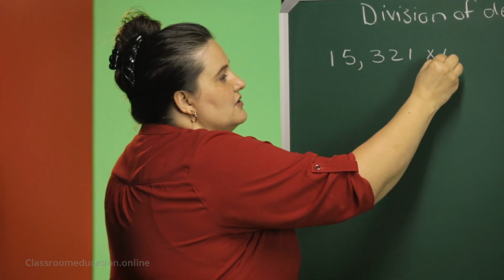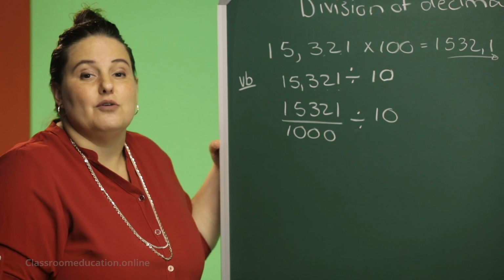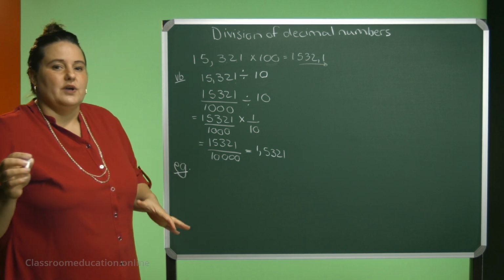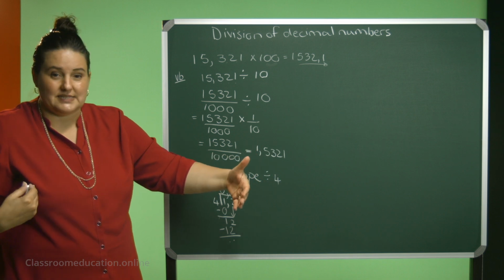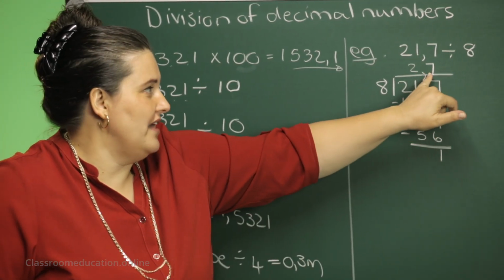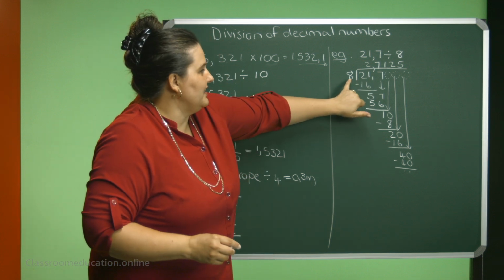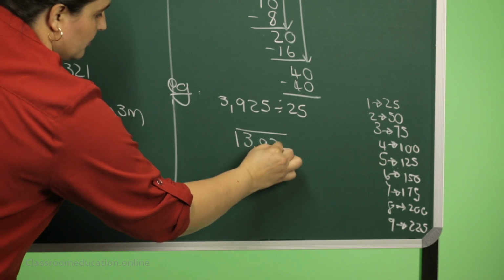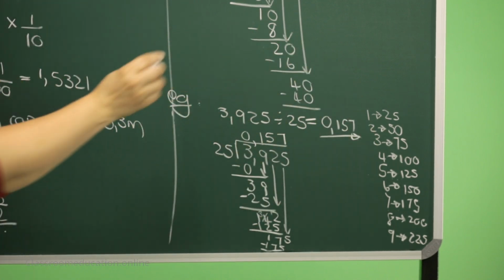Division of Decimal Numbers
When you do division of decimal numbers with natural numbers, follow the long division method. Just keep track of when you are “crossing” the decimal symbol. Remember that you should not have a remainder when dividing decimal numbers with natural numbers, as the place values on the right-hand side of the comma already indicate remainders. In that case you can insert zeros where needed in the hundredths, thousandths, ten thousandths, etc. and complete the long division calculations.

Skip to:
0:00 Introduction
0:17 Multiplication with a decimal number
0:55 Division with a decimal number
3:02 Example 2
4:38 Example 3
7:20 Example 4